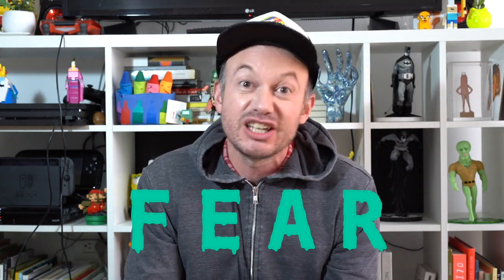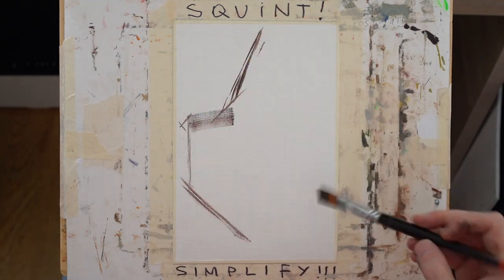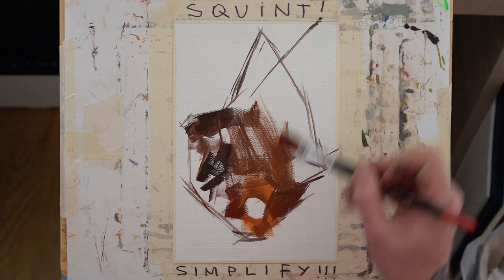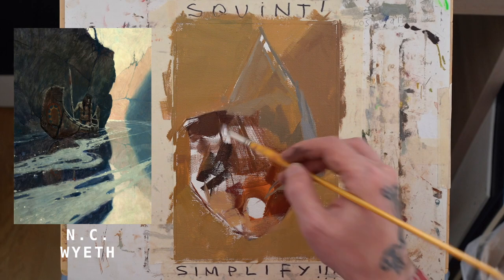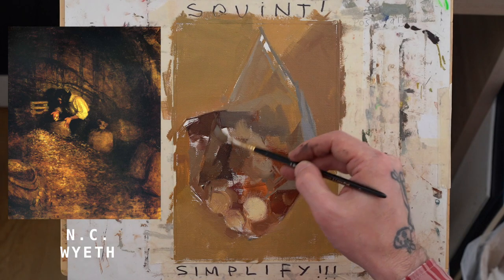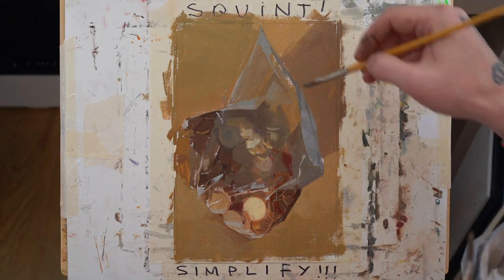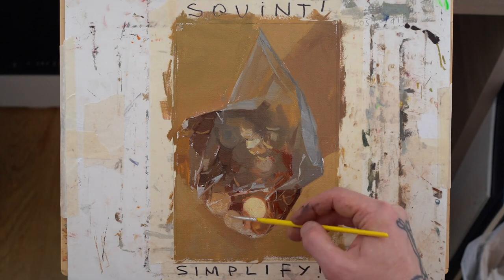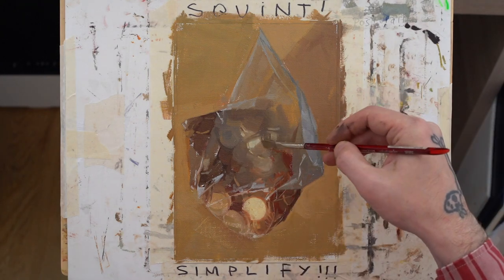Wednesday Week 10: Change - Fears, Oil on Linen (18/03/2020)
Today's painting serves two purposes! It's a love letter to one of my favorite illustrators of all time, N.C. Wyeth, and it's also a very humble attempt to tackle, in the smallest way possible, one of the aspects of one of my favorite illustrations ever: Jim Hawkins loading up the treasure into bread bags.  That painting messed my brain up when I first saw it, and it still remains in my brain as a reminder of the fantastic power of illustration. Wyeth was able to convey, with the simplicity that always characterized his work, the awe of staring at an unimaginable amount of treasure. And he did it by suggesting the whole, not by describing or isolating the parts that make up the whole. That horrifies me. Solving subject matter that feels overwhelming and finding intelligent ways to simplify it, is just the mark of an absolute genius. And while I can't tackle mounds of golden coins, I can put my little bag of change in the sunlight and feel like it is a small treasure :)

Visit our storefront

Thank you ALL for your incredible support. Dani and I could not be more grateful. If you like what we're doing, please consider donating :) If you're in a rough spot, no worries, we TOTALLY get it.